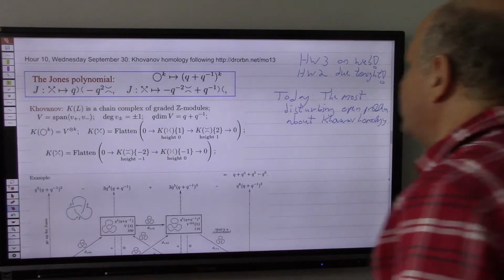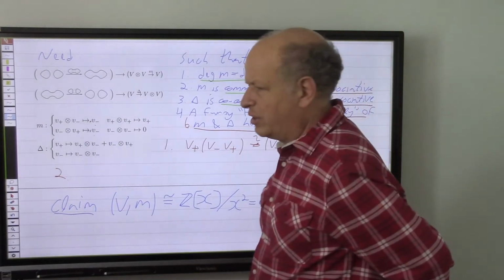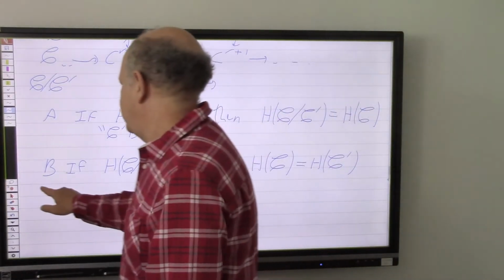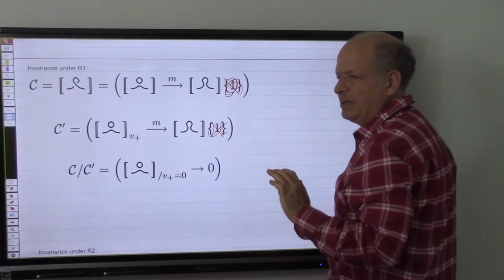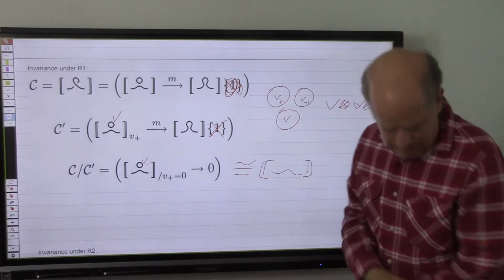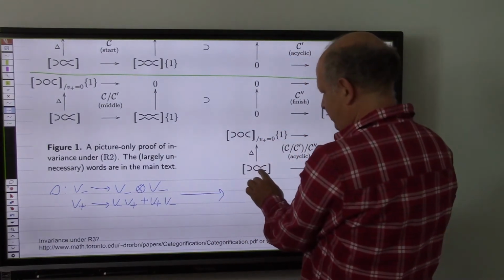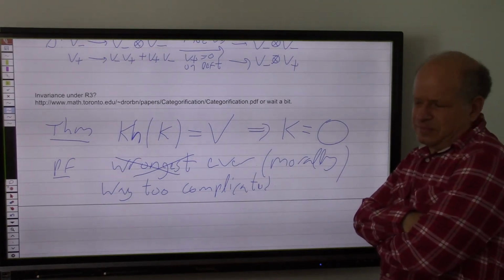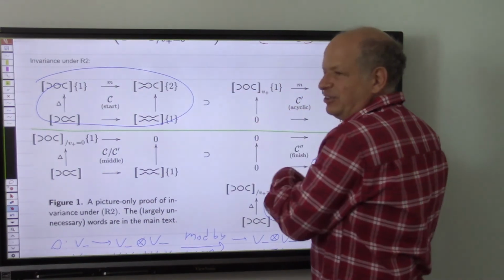20 1350 200930 Khovanov Homology - Proof of Invariance